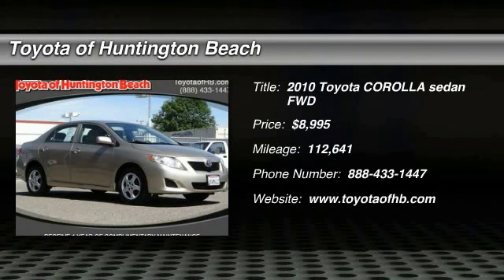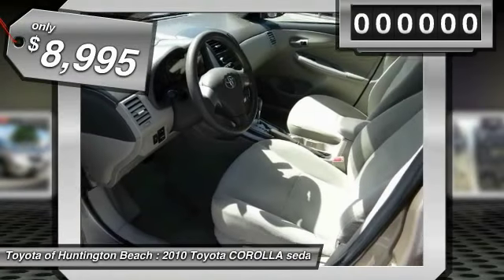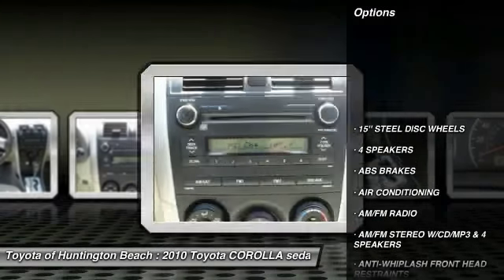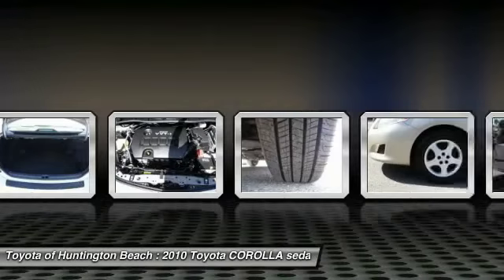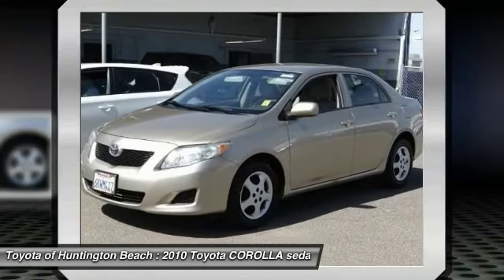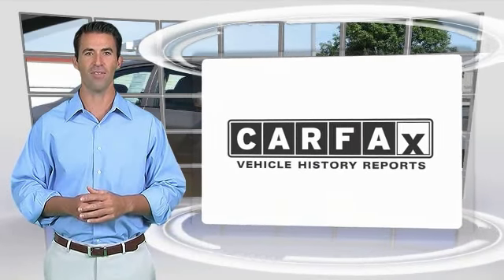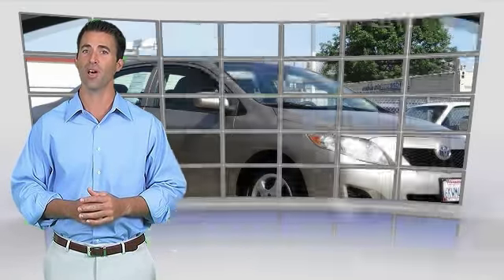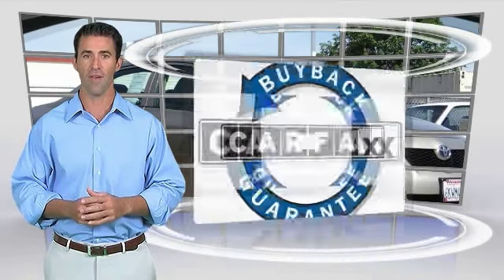2010 Toyota COROLLA Toyota Of Huntington Beach 270126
18881 Beach Blvd.

TOYOTA OF HUNTINGTON BEACH PROUDLY SERVING ORANGE COUNTY, HUNTINGTON BEACH, COSTA MESA, GARDEN GROVE, IRVINE, WESTMINSTER, AND SURROUNDING SOUTHERN CALIFORNIA LOCATIONS. THIS BROWN 2010 Toyota COROLLA IS EQUIPPED WITH A 1.8L DOHC SFI 16-valve VVT-i 4-cyl engine, TRANSMISSION, AND RECEIVES AN ESTIMATED . OR VISIT US AT 18881 BEACH BLVD HUNTINGTON BEACH, CA 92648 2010 Toyota COROLLA Stock #: 270126 | VIN: 1NXBU4EE3AZ277126 | 2010 Toyota COROLLA Toyota of Huntington Beach